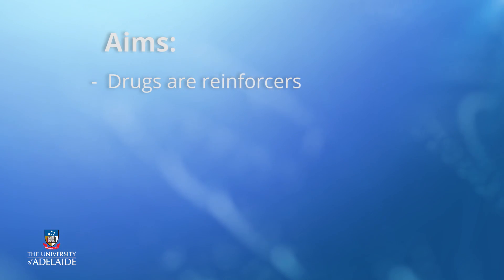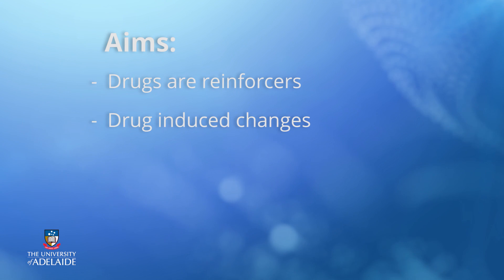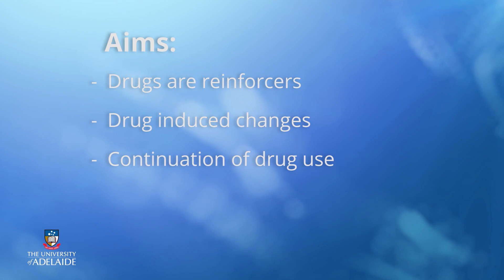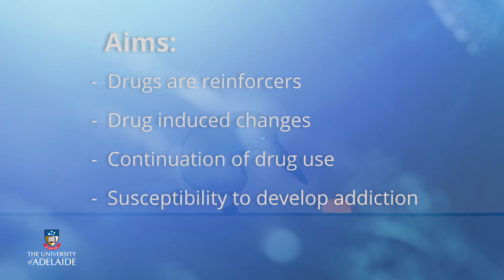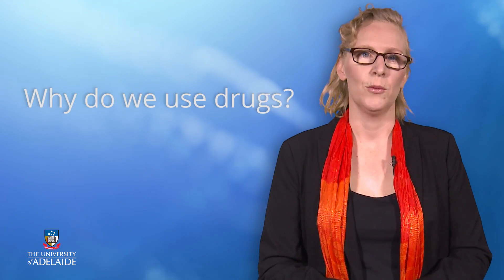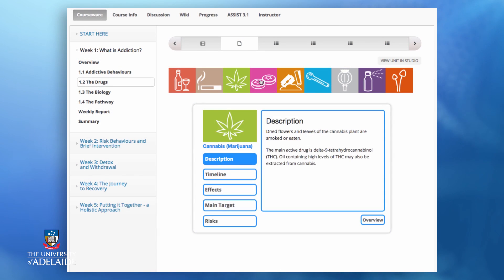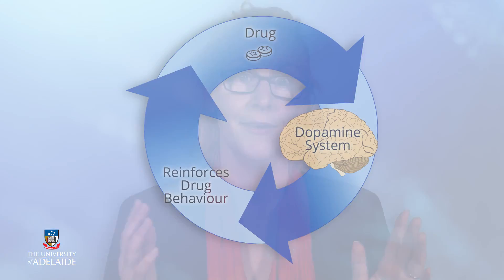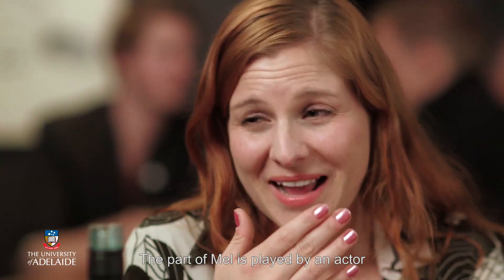The Biology- Biological Basis of Addiction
Addictionx
Managing Addiction: A Framework for Successful Treatment
Week 1: The Biology

EdX course Managing Addiction; video Femke Buisman-Pijlman, University of Adelaide, Australia.

Brief exploration of the changes that happen with repeated drug use